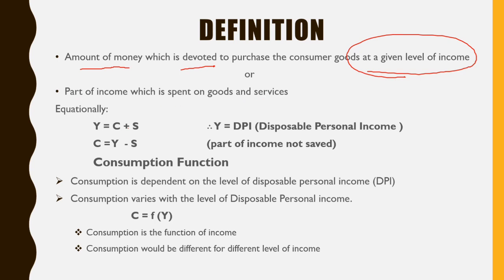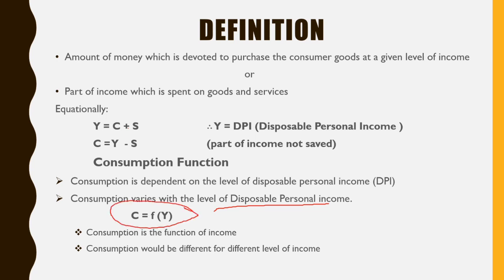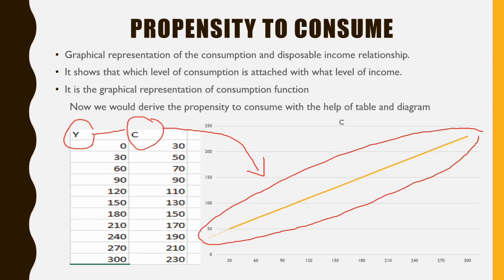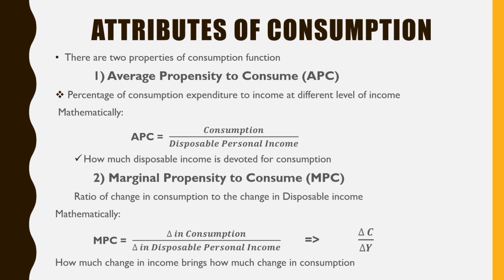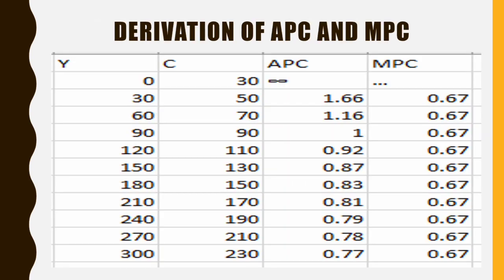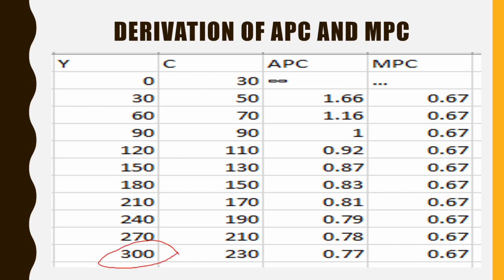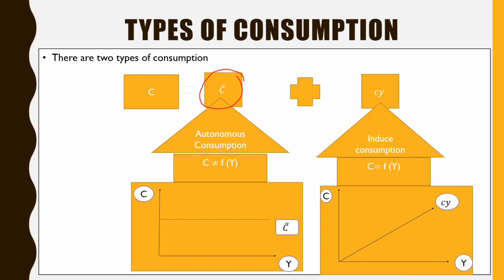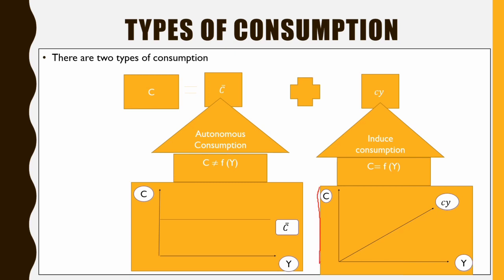Consumption Function [Propensity To Save]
First Determinant of National Income